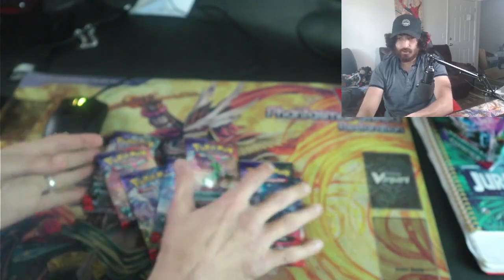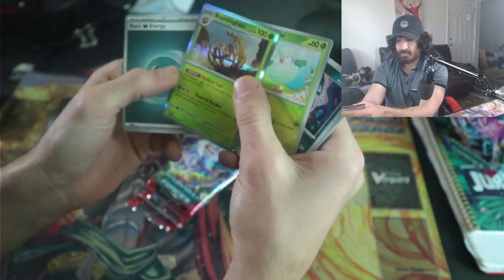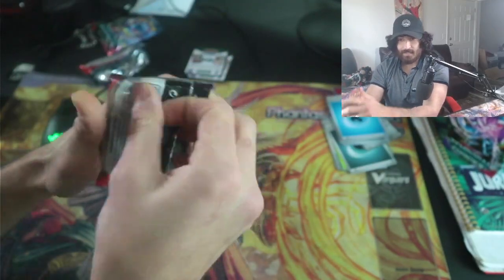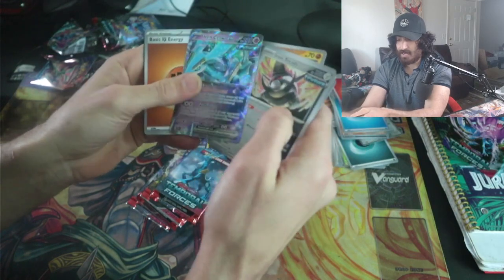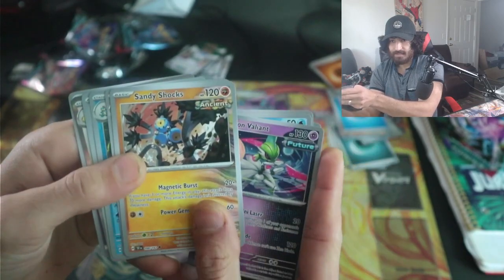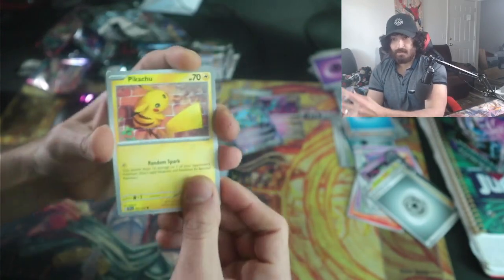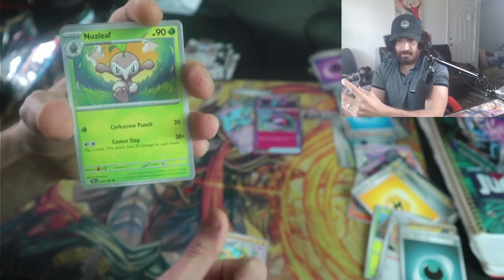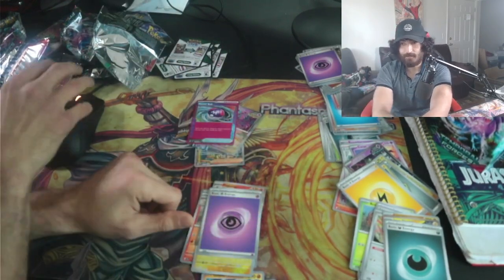Pulled An Ace Spec!! - 10 x Temporal Forces Packs Opening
Won my locals pre-erlease. here are my packs winning!!